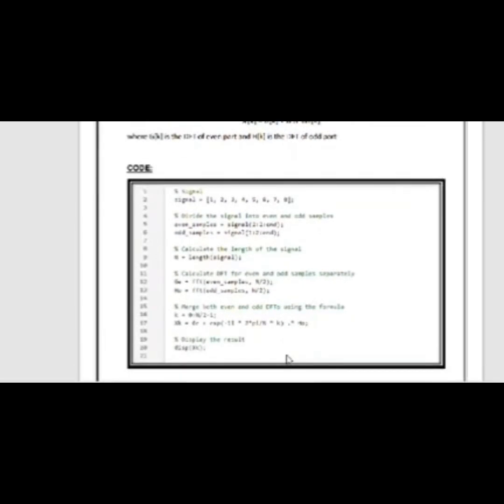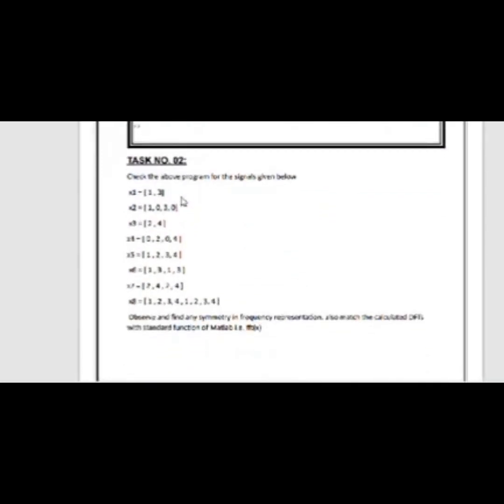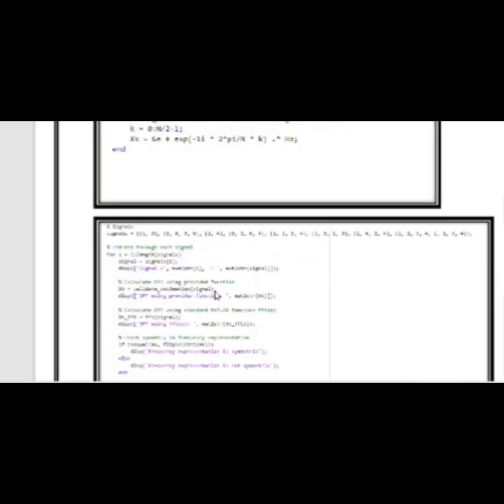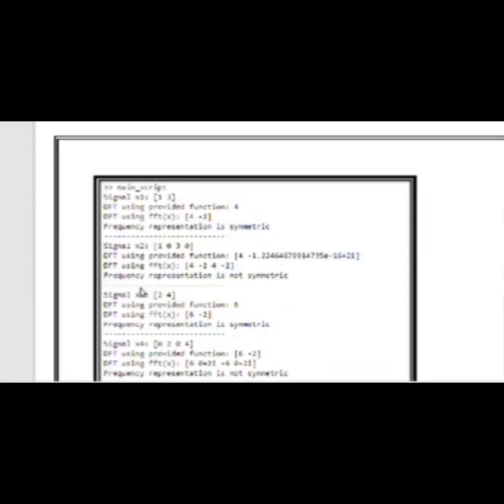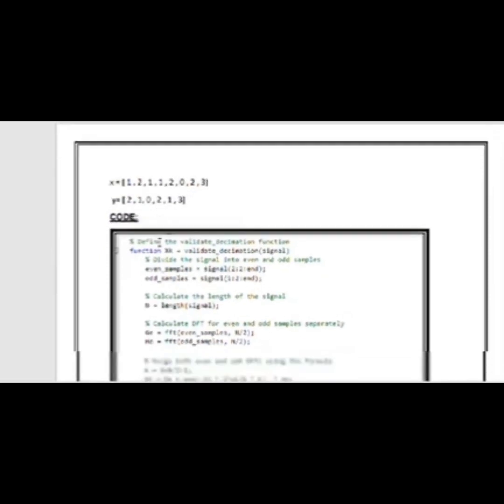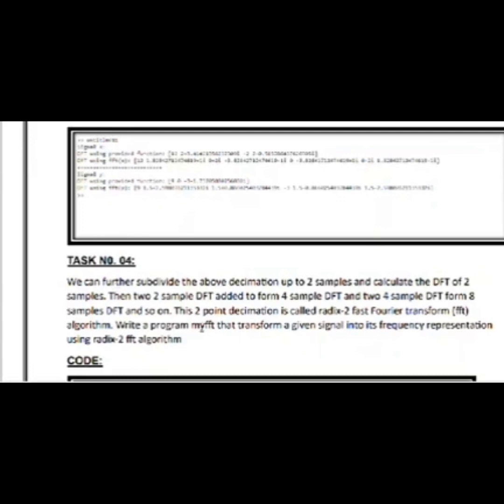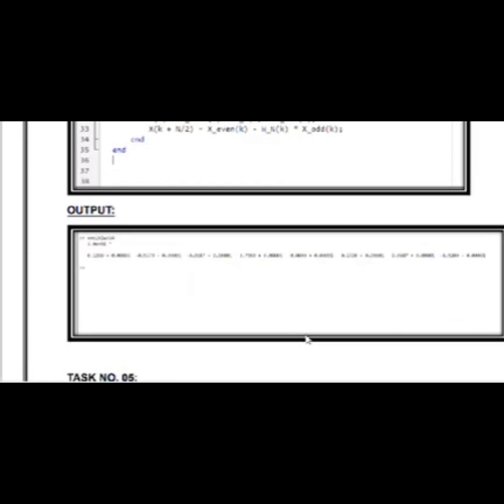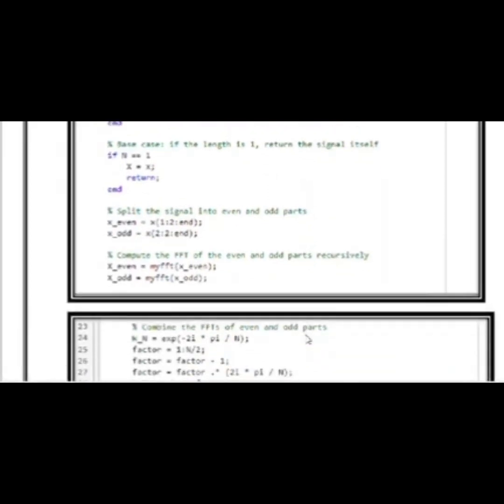DSP LAB 6 (21-TE-08)